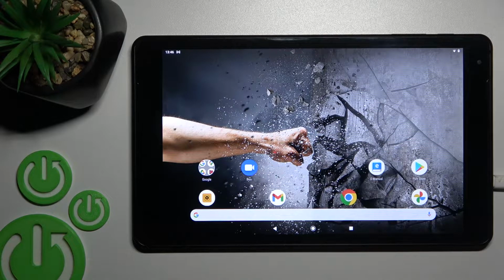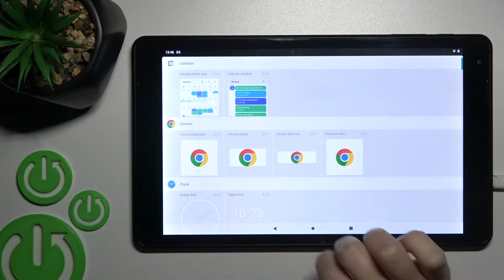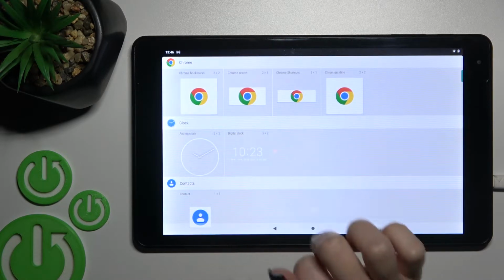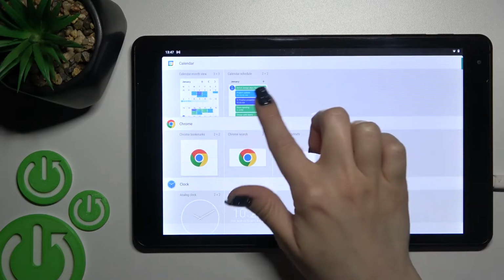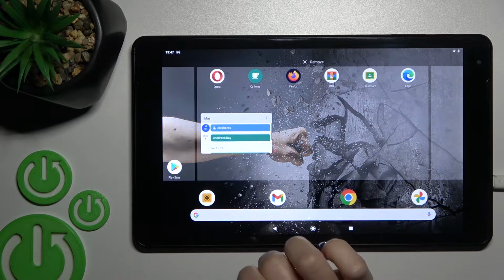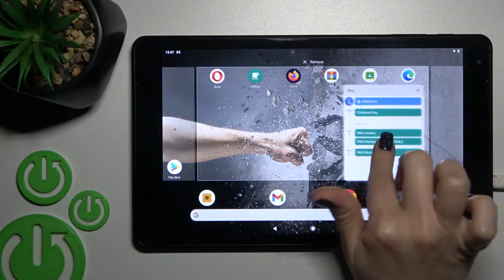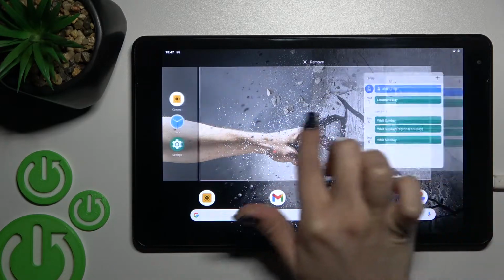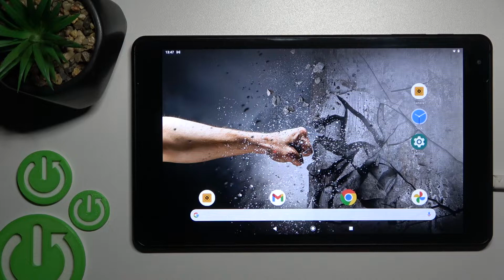How to Add/Remove Widgets on ODYS Thanos 10 Home Screen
Hello! Interested in how to add or even remove widgets on ODYS Thanos 10 home screen? Are you looking for a solution to manage widgets on ODYS Thanos 10 desktop? Come along with the presented video guide, where we teach you how to adjust widgets on ODYS Thanos 10 home screen. If you want to know how to add some widgets on the desktop of the presented model of Phone, use the attached instructions and check it out. Let’s use the video guide and manage home screen widgets on the ODYS Thanos 10. Visit our HardReset.info YT channel and discover many useful tutorials for ODYS Thanos 10.

How to remove widgets from the ODYS Thanos 10 home screen?
How to erase widgets from ODYS Thanos 10 desktop?
How to manage home screen widgets on ODYS Thanos 10?
How to adjust widgets on ODYS Thanos 10?